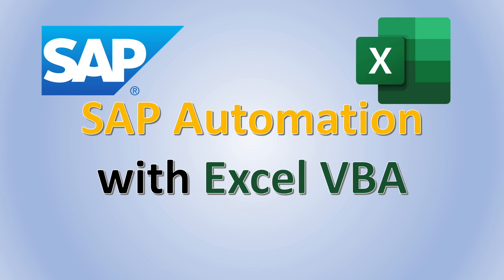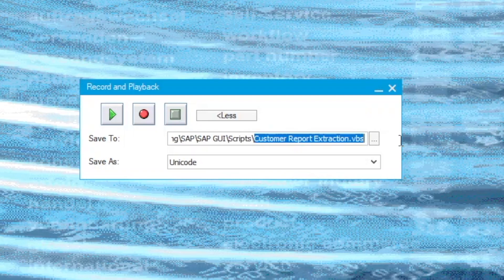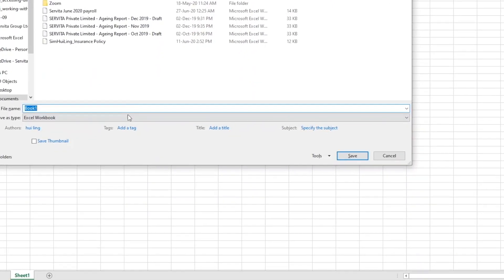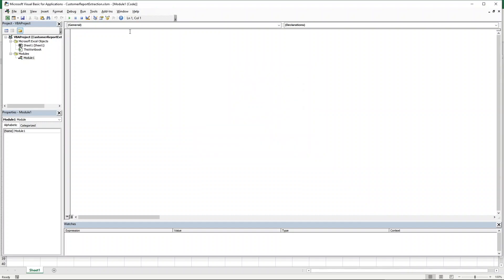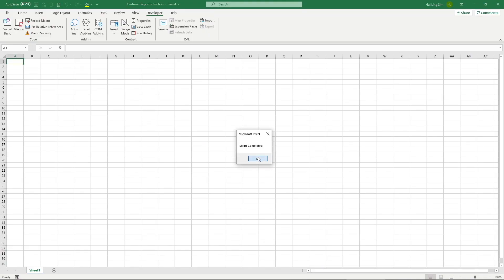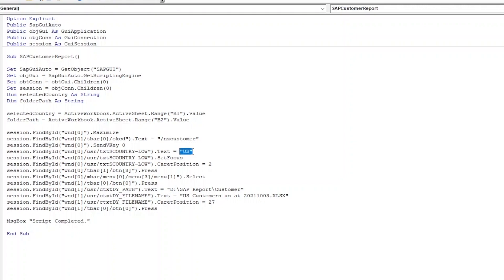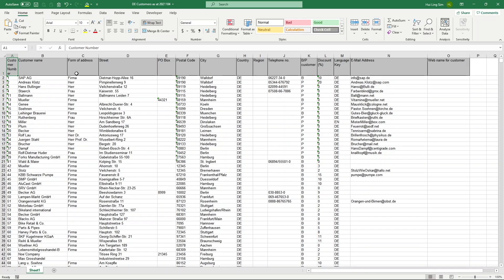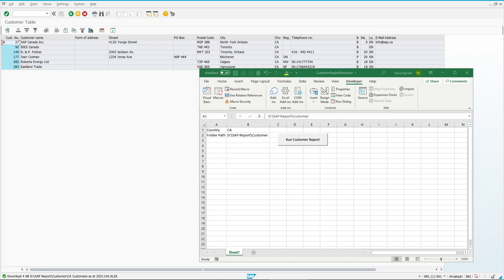Automate SAP Data Extraction with Excel VBA & SAP GUI Scripting - Minimal Coding Required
Get instant access to the eBook "SAP GUI Scripting: Understanding the Basics" and discover how you can transform your SAP work processes, reduce errors, and boost productivity!

As an analyst in one of the MNC, I'm always extracting data from SAP to prepare reports for different users.

I saved a lot of time automating these extraction process. After the automation is done, I will just have to click on a button which will trigger a script and the data would have been extracted

In this video, I'll break down exactly how I use Excel VBA to automate the process of extracting data from SAP.

Timestamps
00:00 Introduction
00:13 Why Excel VBA?
00:50 SAP GUI Scripting Basics & Recording Tool
02:00 Preparing Microsoft Excel for SAP GUI Scripting
02:33 Preparing Visual Basic Editor for SAP GUI Scripting Development
03:07 Create variables and establish connection with SAP GUI with template
03:44 Complete sub-procedure with SAP recorded script
04:16 Editing script to make it dynamic based on users' inputs
06:20 Create shortcut to run SAP script with a single click
06:48 Completed script test run demo
08:54 Summary/Recap of SAP Data Extraction Automation

Code Template used in the video:

Option Explicit
Public SapGuiAuto, WScript, msgcol
Public objGui  As GuiApplication
Public objConn As GuiConnection
Public session As GuiSession

Sub SAPDownloadAttachment()

Set SapGuiAuto = GetObject("SAPGUI")
Set objGui = SapGuiAuto.GetScriptingEngine
Set objConn = objGui.Children(0)
Set session = objConn.Children(0)

'Insert your SAP Script here

End Sub

I am NOT associated with SAP AG in Germany or any other country. I am NOT SAP Partners. I do NOT offer live SAP Training. I do NOT offer SAP Access. I do not recommend the use of SAP Access from any particular provider.

🙎🏻‍♂️ WHO AM I:
I'm Joel, an analyst working in Singapore. I make videos about technology, automation and productivity.

📧 GET IN TOUCH:
If you'd like to talk, I would love to hear from you. I will try my best to reply to your email as soon as possible.